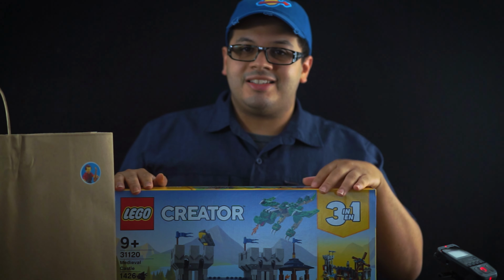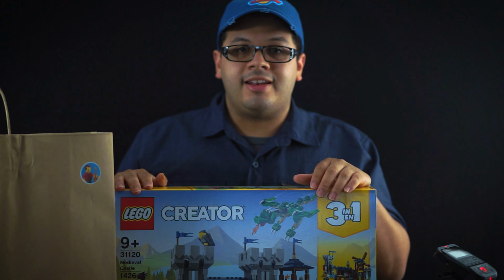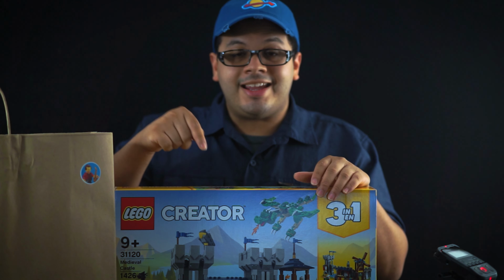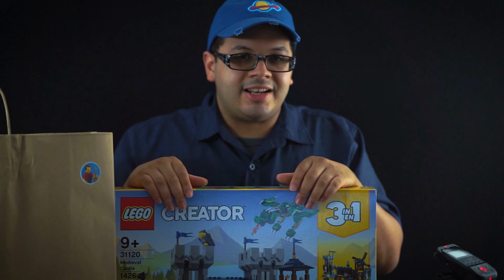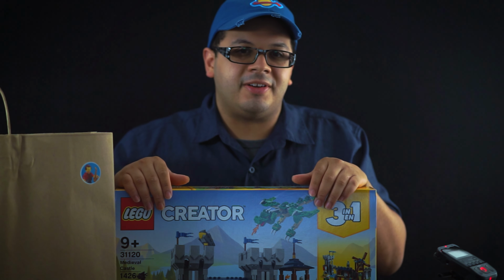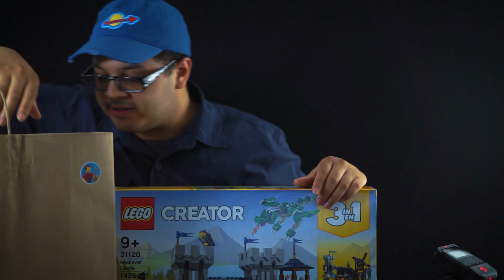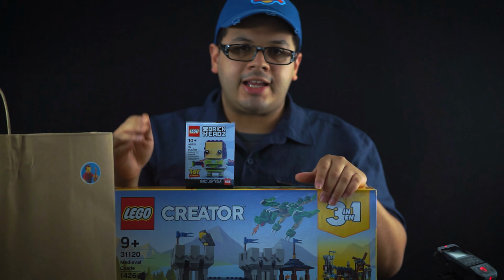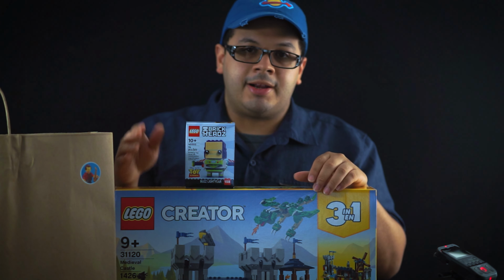What happened to BAM Minifigures?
What started as a bummer actually turned around in the end

The equipment I use:

Canon EOS 80D Digital SLR Camera Body

Canon EF 50mm f/1.8 STM Lens

Canon Wireless Remote Control RC-6 with Shutter Release

ULANZI VL49 RGB Video Lights

Sunpak 620-020 Tripod

I earn when you use one of the amazon links above to make a purchase, thank you for supporting the channel!

License ID: WmgBkDJ9zRK